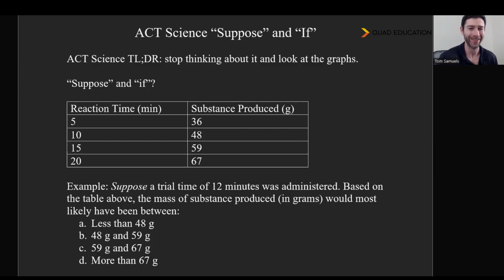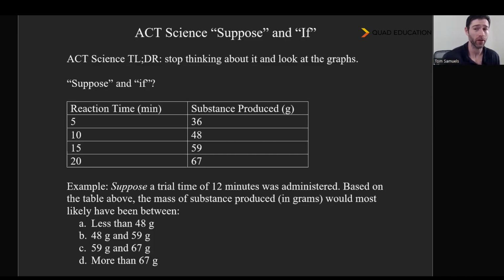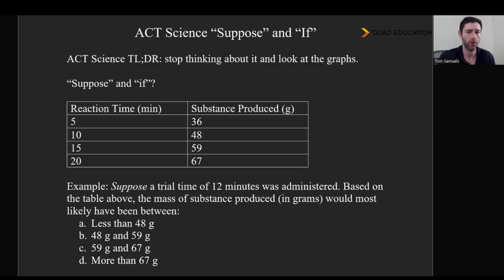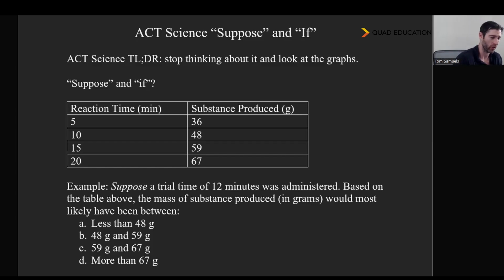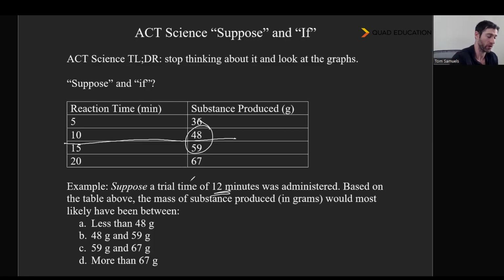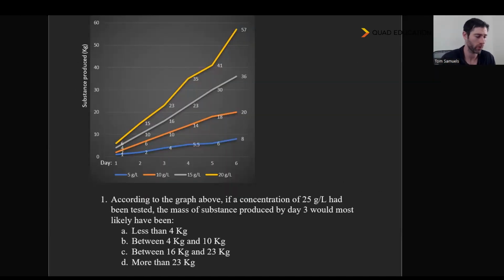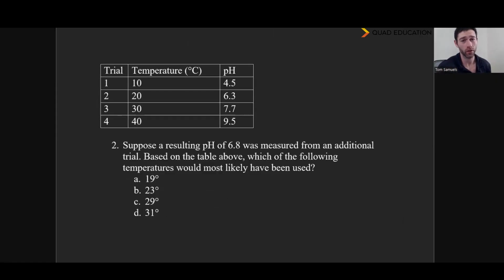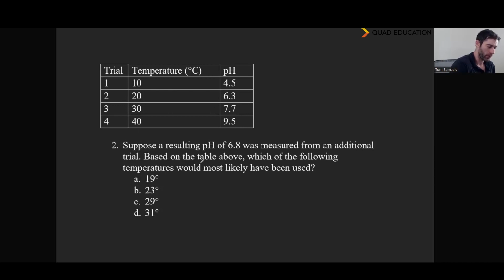"Suppose" and "If" Science Questions | SAT/ACT Crash Course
In today's video, we're diving into the critical realm of "Suppose" and "If" science questions and why they are indispensable for SAT/ACT success.

These questions may appear straightforward at first glance, but they require a keen understanding of scientific concepts, experimental design, and critical thinking skills to navigate effectively. By mastering these question types, you'll not only boost your science section scores but also develop a knack for deciphering complex scientific scenarios—a skill that's invaluable in higher education and real-world problem-solving.